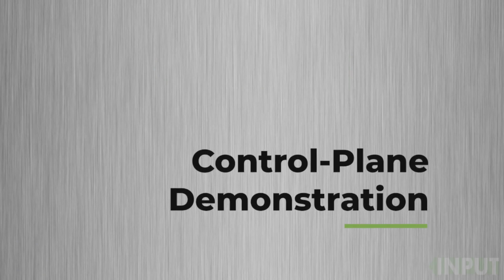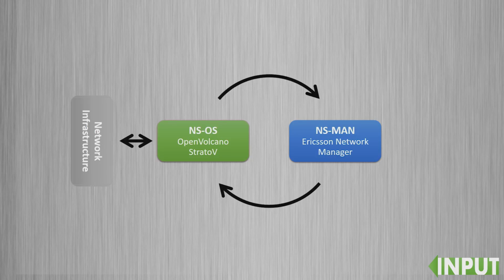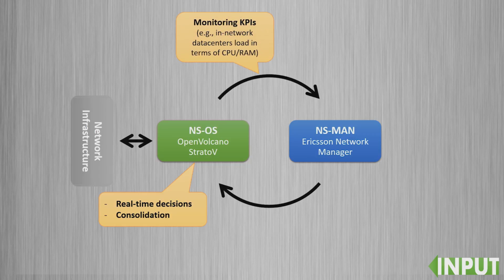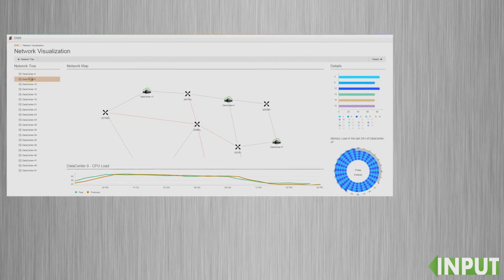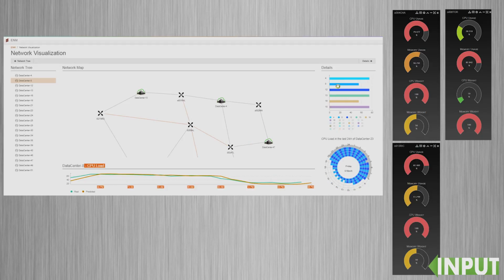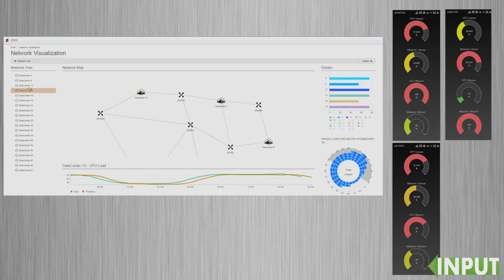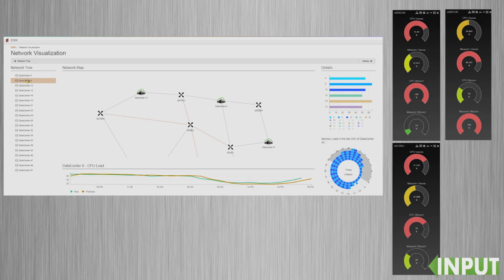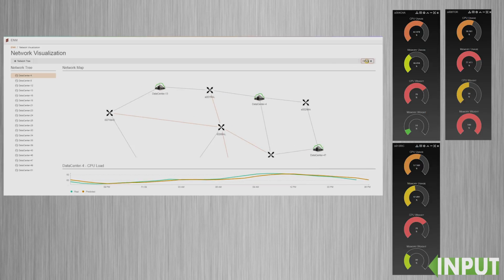Final Demonstration on the INPUT platform control plane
An additional demo session has been designed to the goal of showcasing the behaviour of the INPUT platform control plane mechanisms. In more detail, since a realistic cloud environment was not available, an emulated topology has been used. In this session, three functionalities have been demonstrated, namely the long-term analytics, the user mobility and the datacenter consolidation.